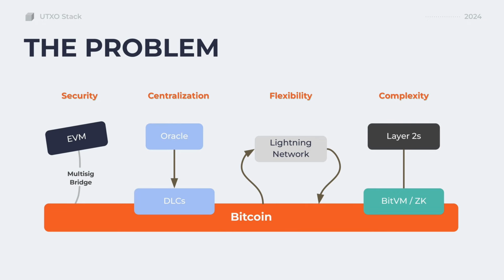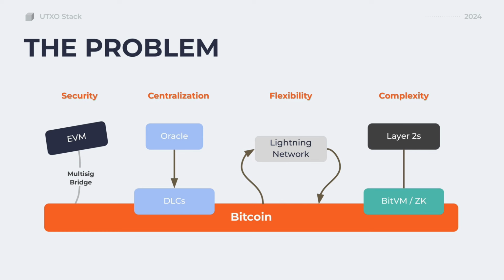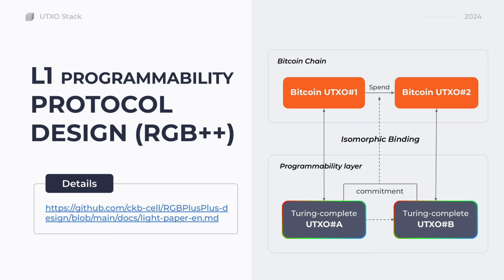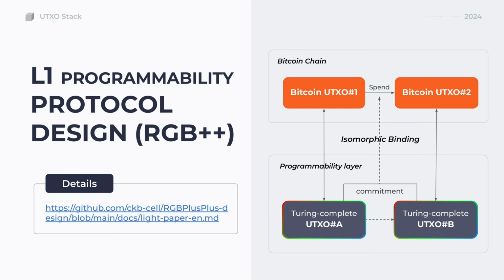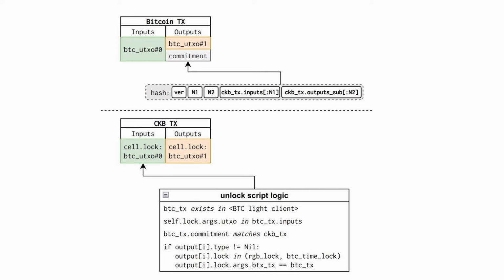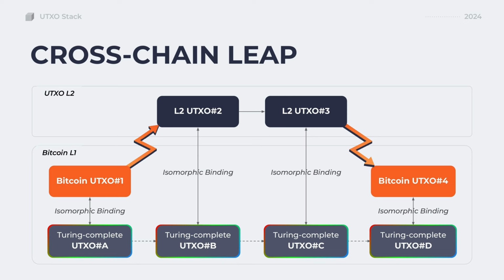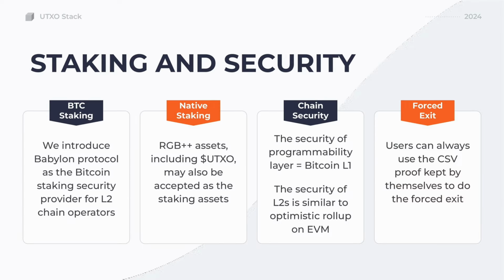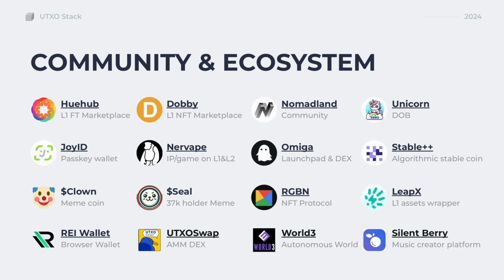RGB++ Protocol | Cipher | Ergoversary Summit 2024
UTXO Stack leverages Bitcoin's strengths, like the UTXO model, to create a new paradigm in Bitcoin Layer 2 solutions. It introduces native Turing-complete capabilities on Bitcoin Layer 1 with the Nervos' RGB++ protocol and a UTXO-based Layer 2 framework with enhanced Layer 1 programmability.

Unlike RGB protocol, RGB++ features a unique technical capability called Isomorphic Binding. This allows each Bitcoin UTXO to be mapped onto Nervos' Cell model. With this innovation, RGB++ assets can seamlessly leap across all UTXO-based chains, such as Bitcoin, Nervos CKB, and more.